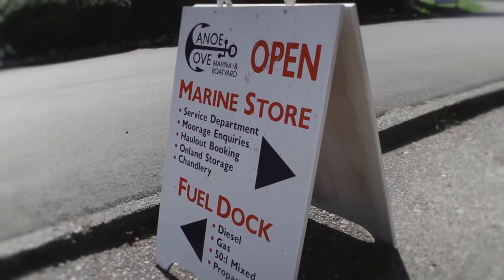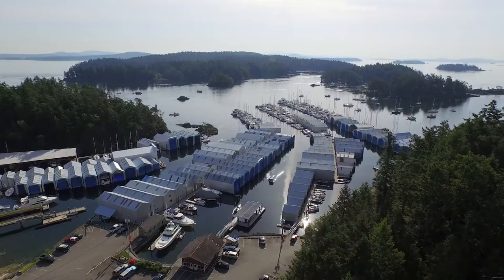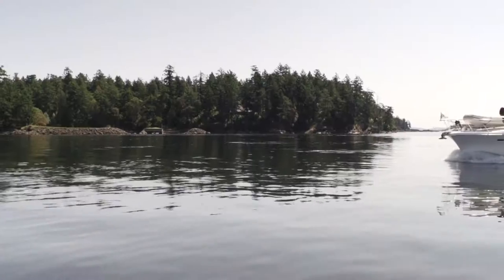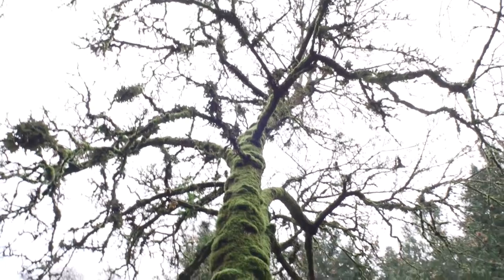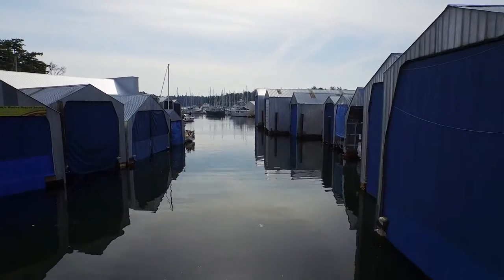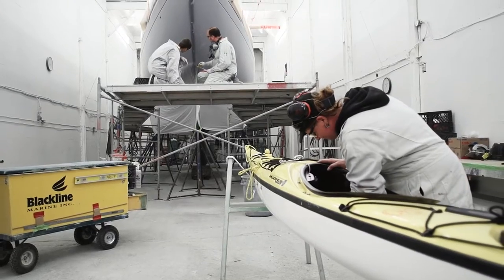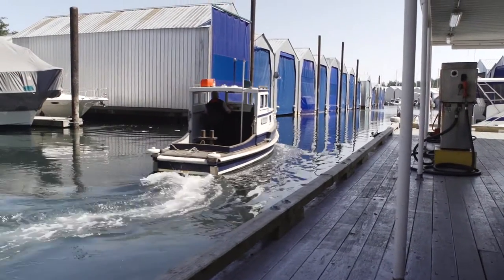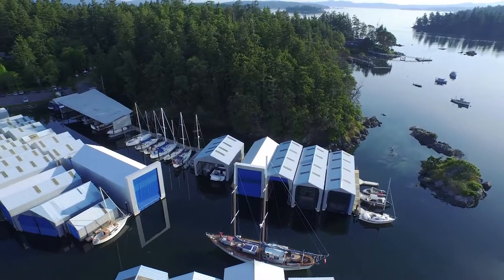Canoe Cove Marina | Vancouver Video Production | Citrus Pie Media Group